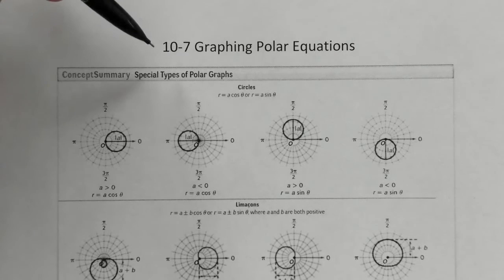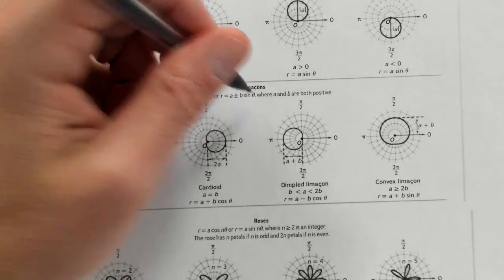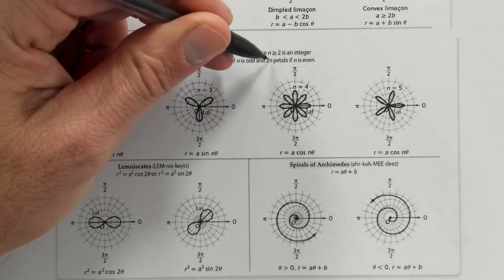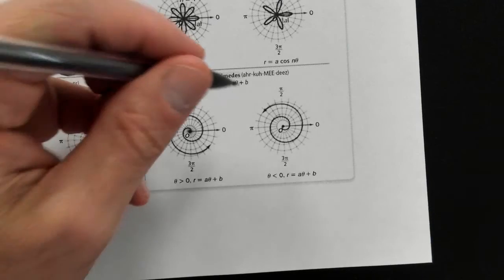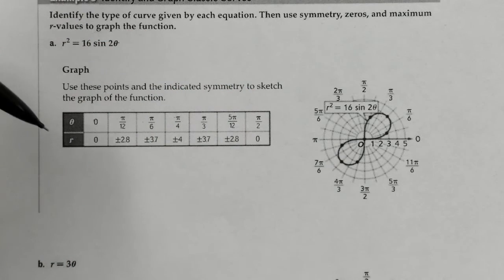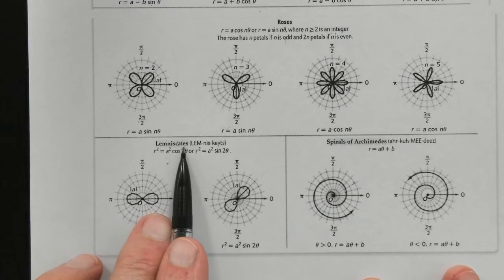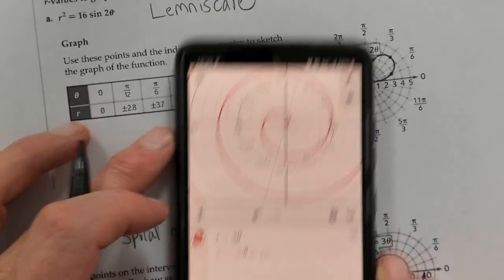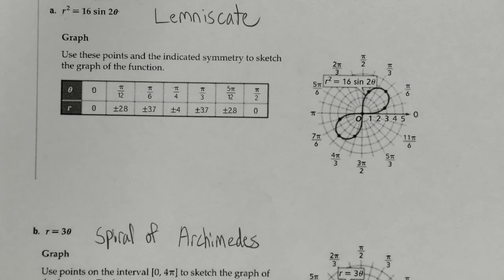Lesson 10-7 Precal